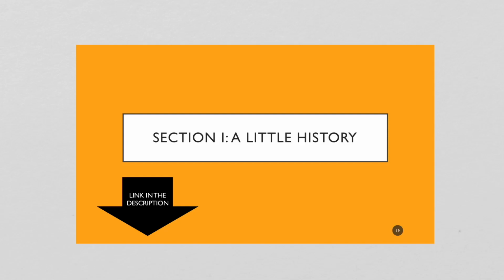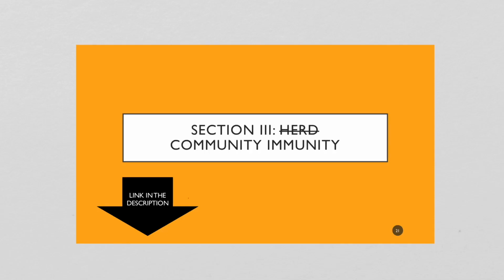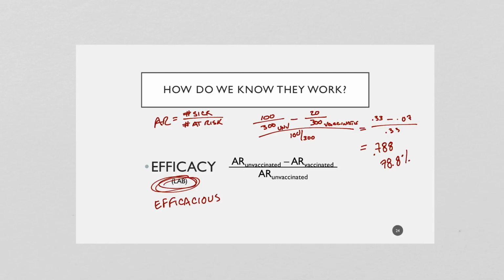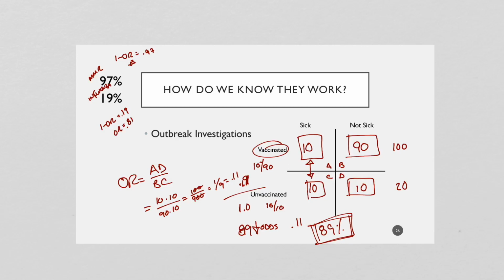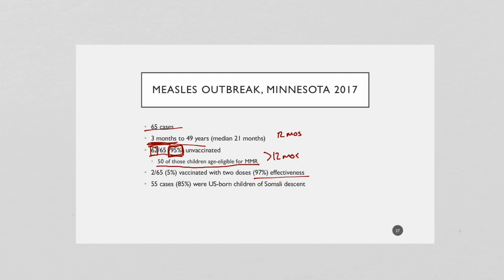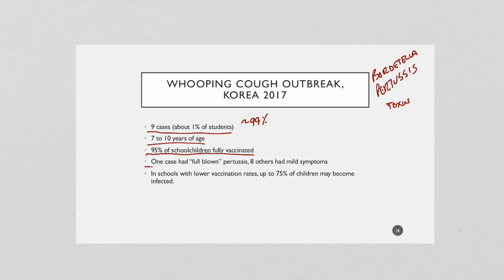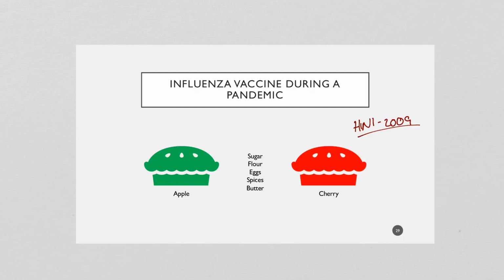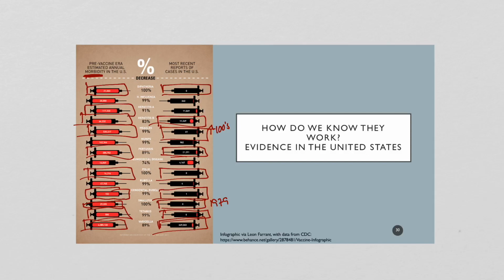Vaccine Epidemiology Part Four: Yes, Vaccines Work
In the fourth part of this series, we look at the evidence for why we say with confidence that vaccines work. Yes, deaths from vaccine-preventable diseases declined with the advent of medical technology and antibiotics. But it wasn't until the widespread use of immunizations that vaccine-preventable disease cases disappeared. There are also plenty of pre-licensure and post-licensure studies that look at vaccine efficacy and effectiveness (and safety, but that's for the next video).

for more information about the science and history of vaccines.

Part Four: Evidence for Vaccines Working (This Video)
Part Five: Evidence for Vaccine Safety
Part Six: The Epidemiologic Shift
Part Seven: Future Vaccine Technology